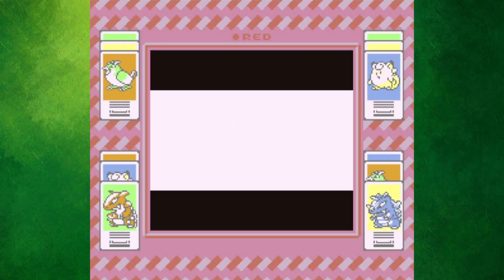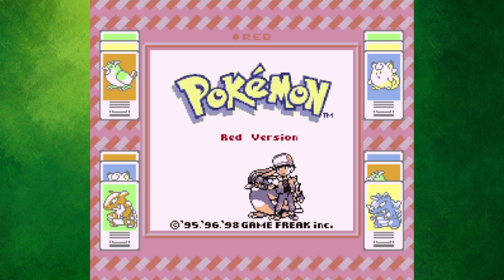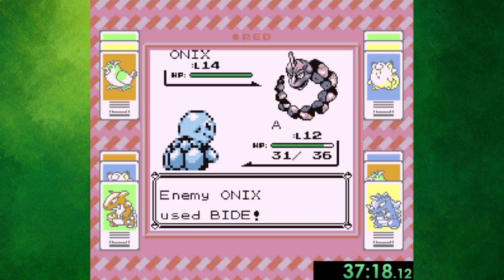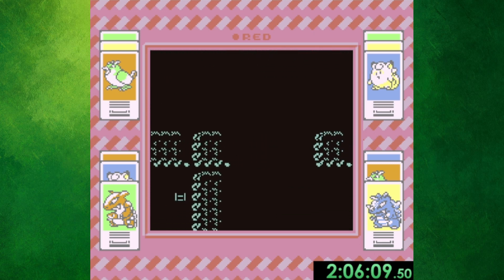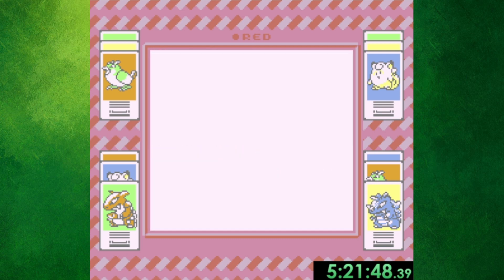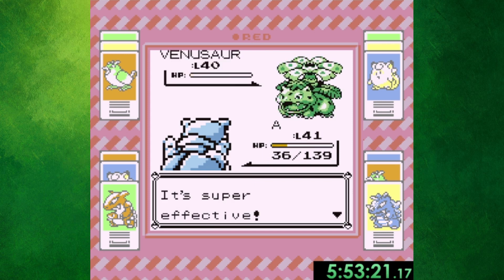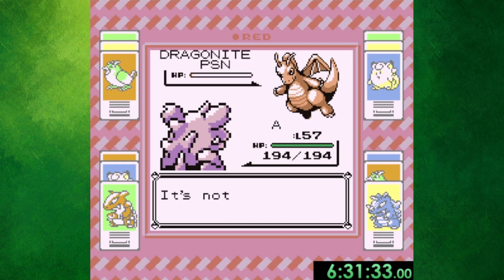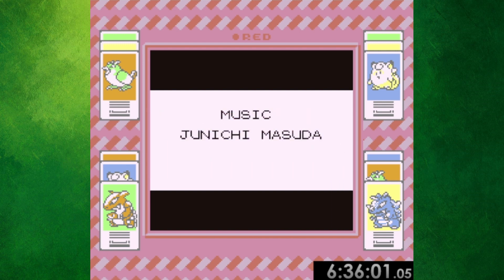How I Achieved The SLOWEST Pokemon Speedrun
Wassup everyone, TerraQuake here! Today, I attempt to achieve the slowest speedrun in Pokemon Red, and solidify myself on the bottom of the leaderboard!